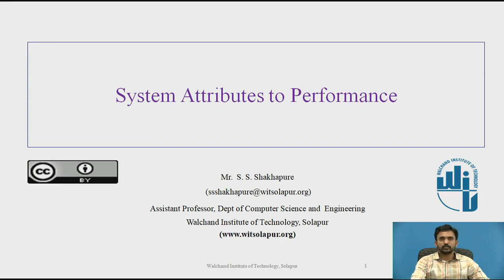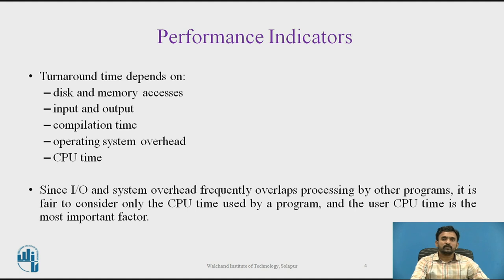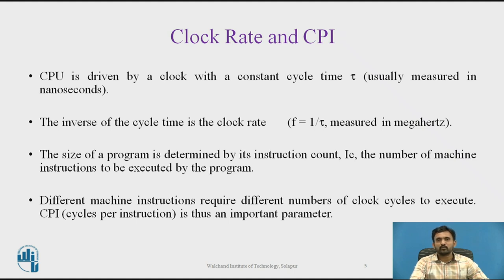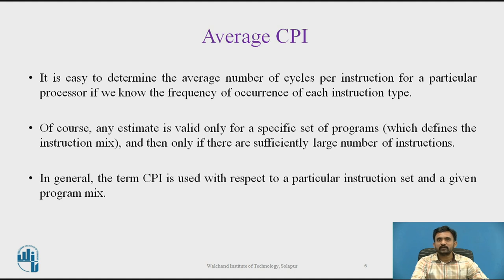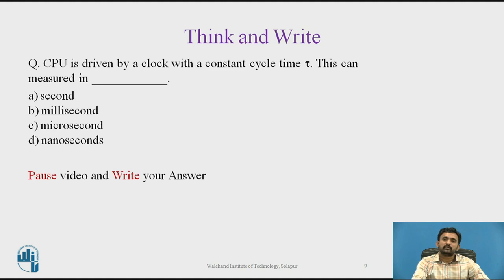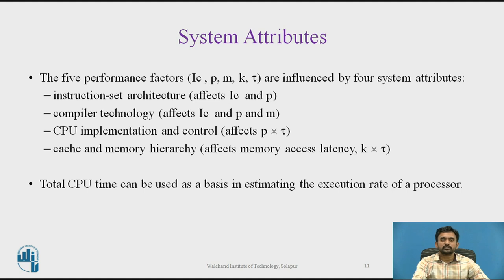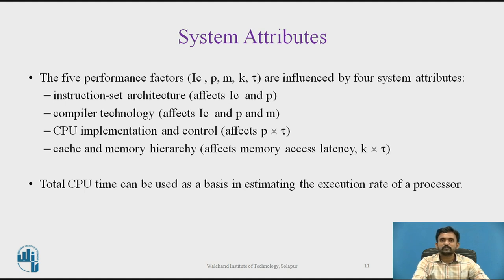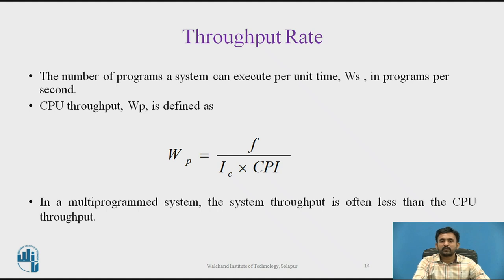System attributes to performance